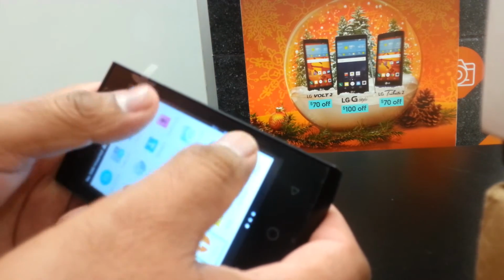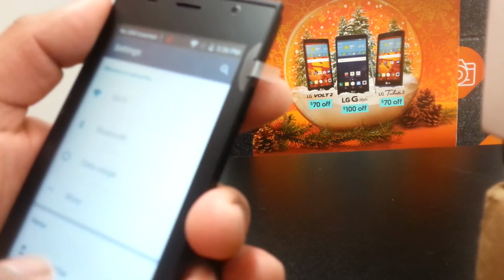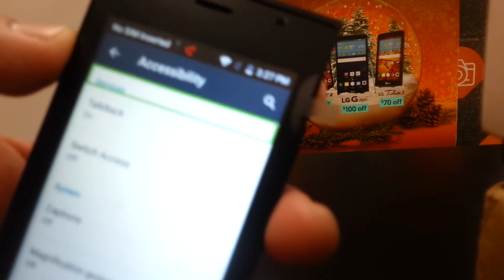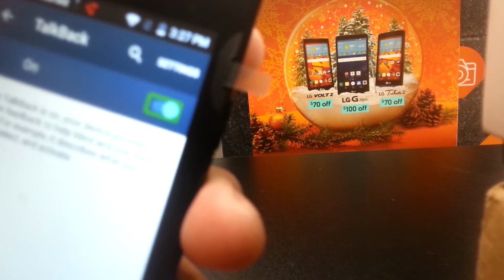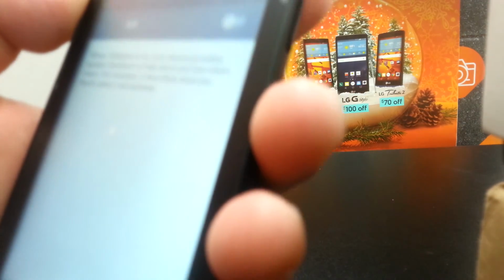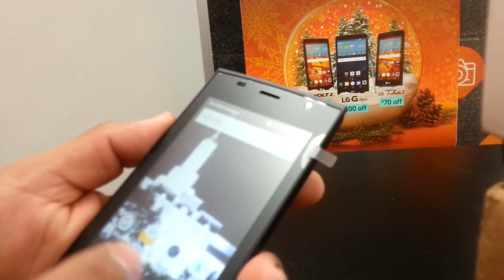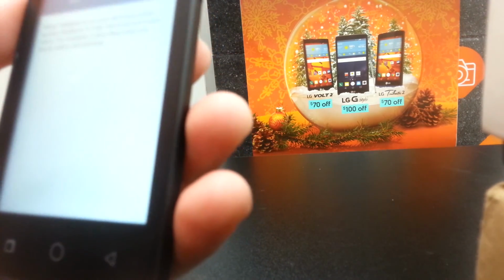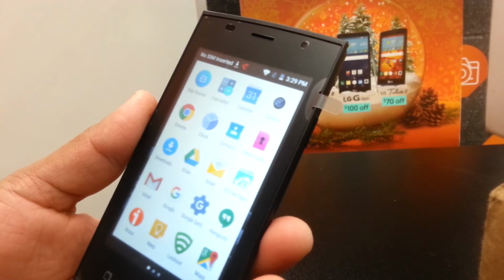Phone talks when I touch it Coolpad Rogue 3320A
You touch a folder, and the phone tells you the name of the app, or a square forms arround the aplication(folder) this video shows you the steps to disable talkback (turn it off) in the Accesibility  feature.